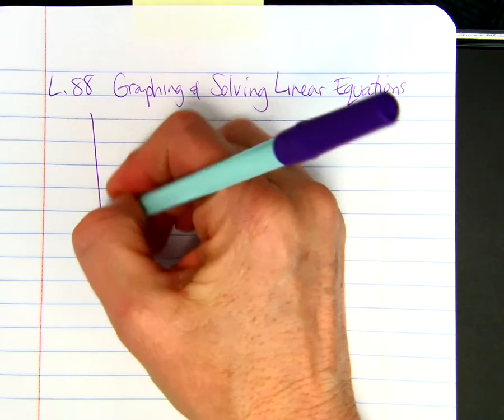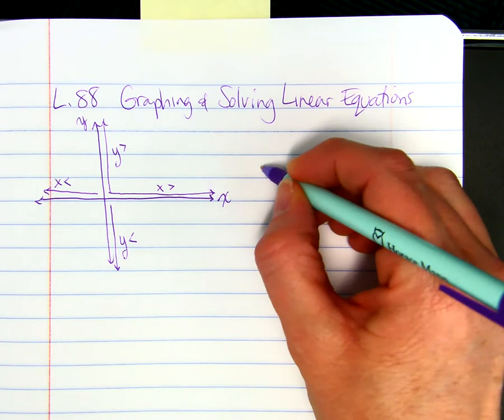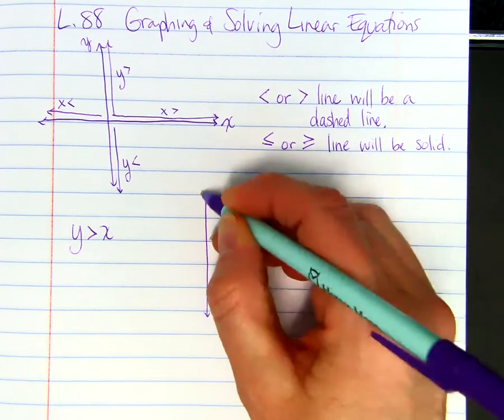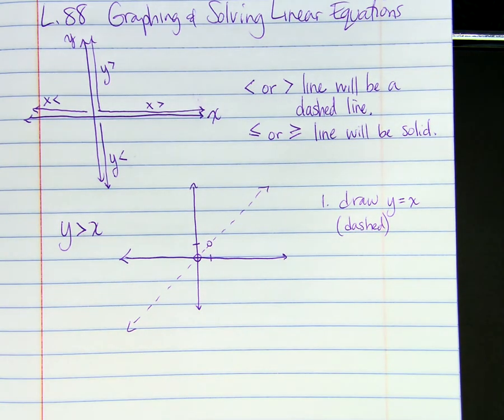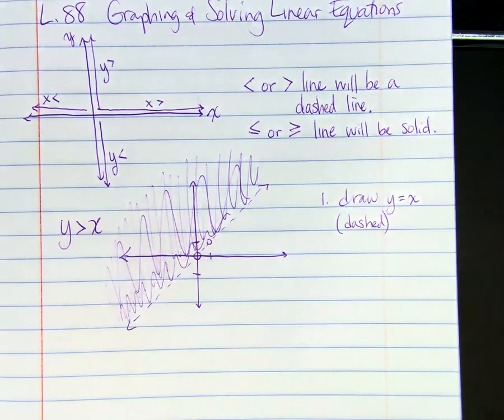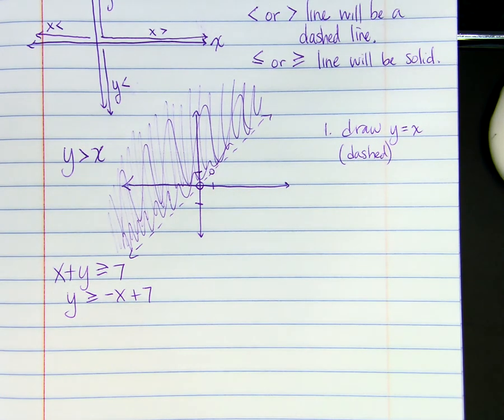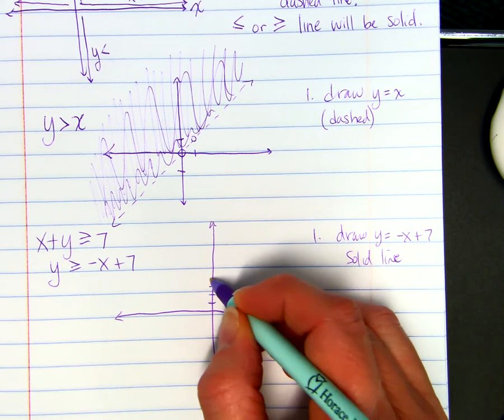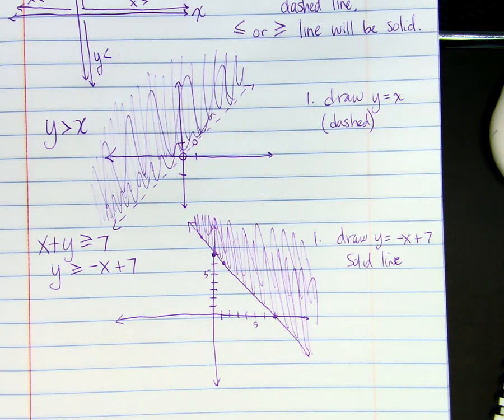Graphing and Solving Linear Inequalities